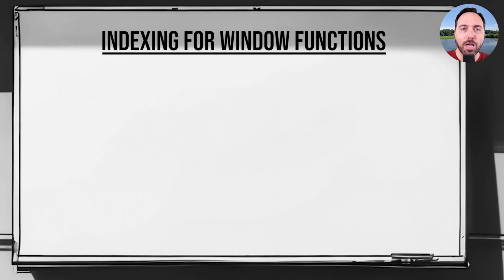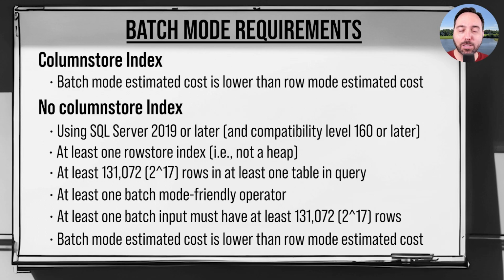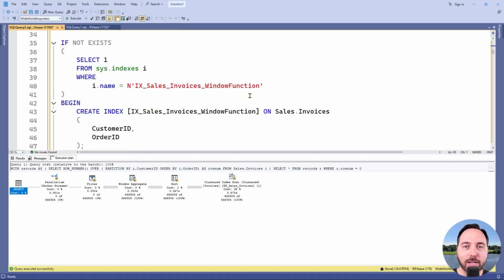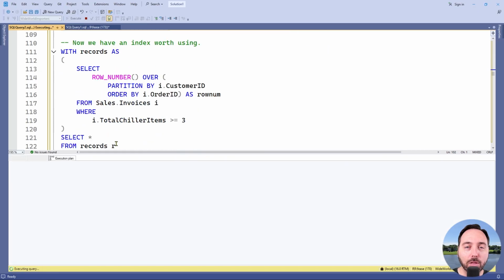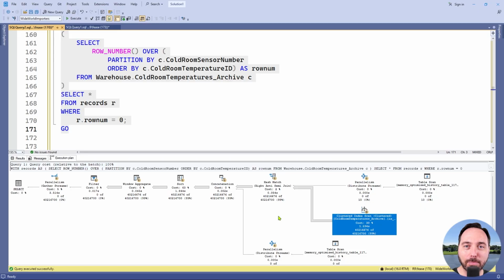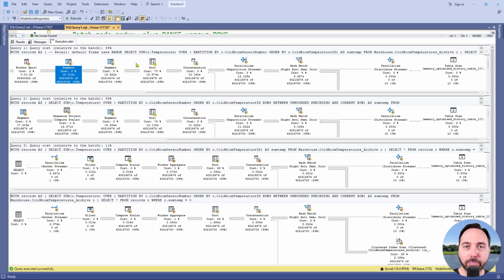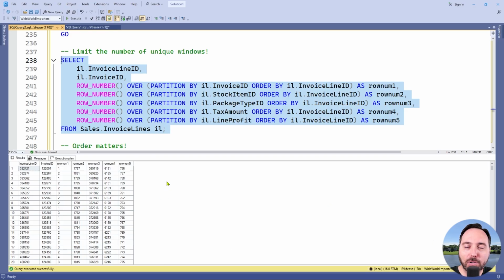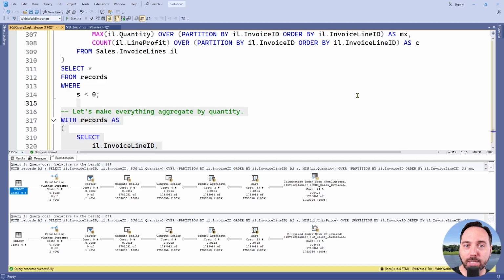Tuning Window Functions in SQL Server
In this video, I show you various techniques you can use to make window functions faster, including proper indexing and usage of batch mode. I also demonstrate the performance difference between RANGE and ROWS.